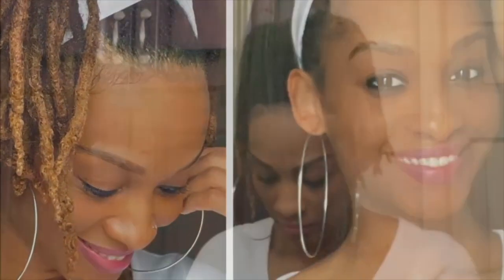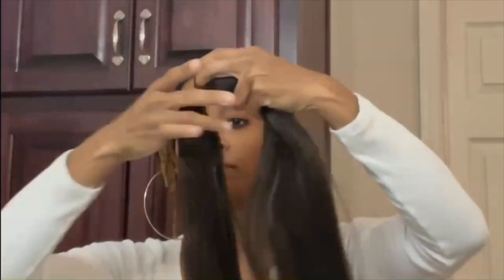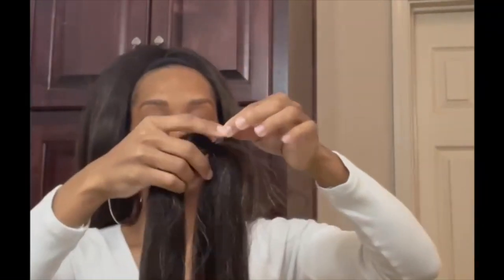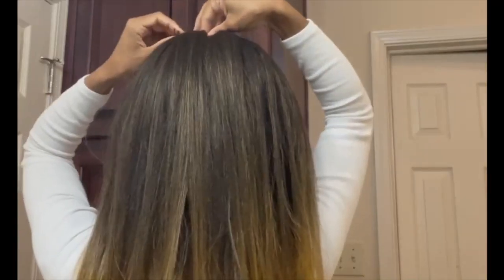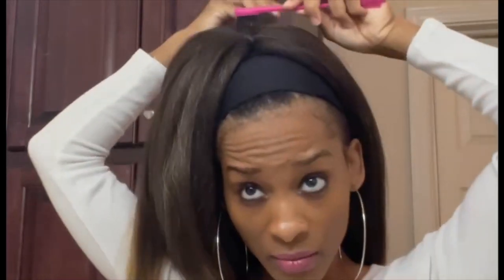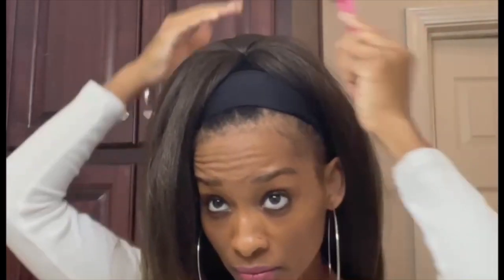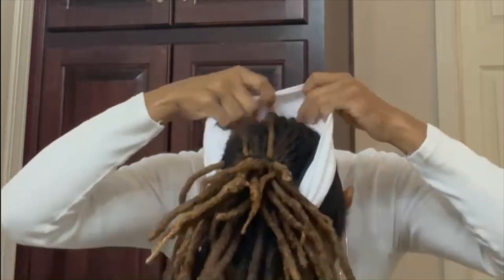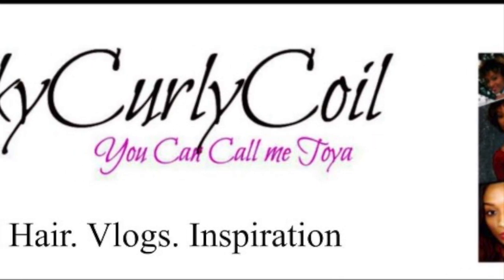Instant Long Ponytail with Locs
Nothing like switching it up! It’s definitely not impossible to wear a weave ponytail with locs!